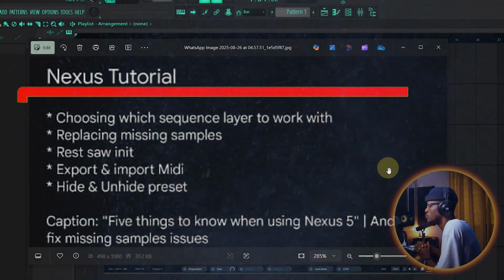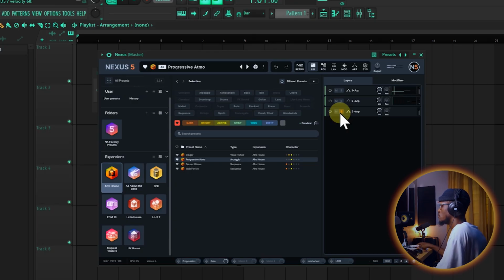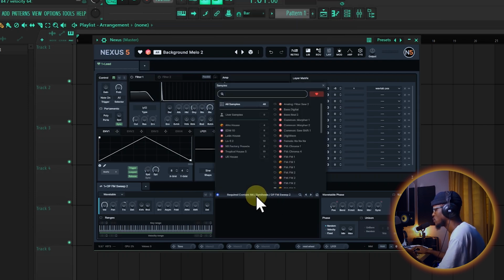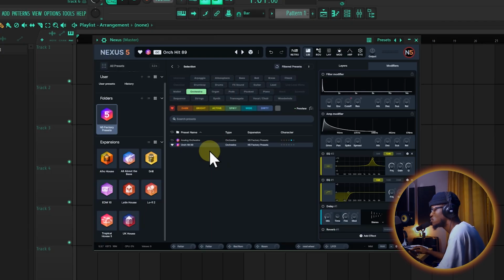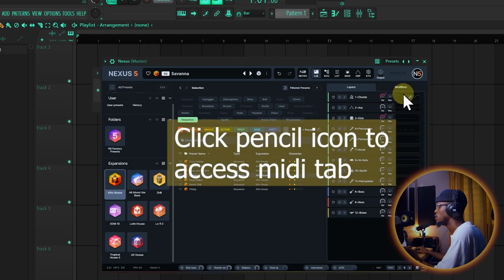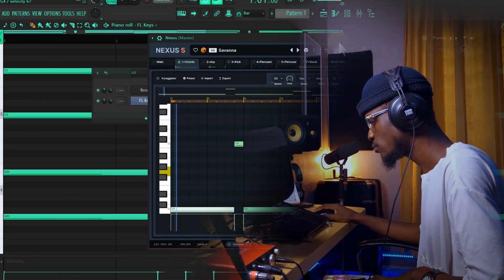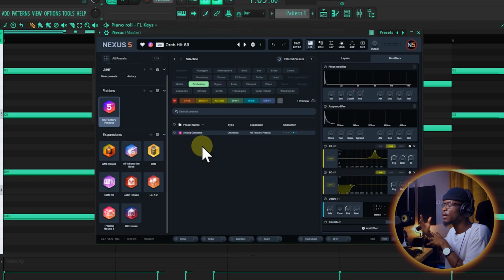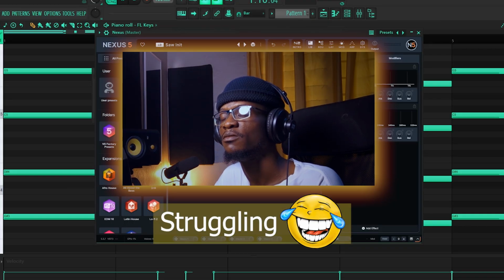Five Things You Should Know When Using Nexus- 5 | And Also Fix Some Common Nexus issues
*How to fix nexus not making sound | Quick guard
⚠ Please note: I'm reviewing these plugins based on my personal experience. So all tips I'm gonna be sharing with you in this video, is exactly how I myself would use the plugin.
Any further question, please visit the comment session✌

Timecode:
00:00 Introduction
00:37 Choose a layer to work with in nexus
1:54 Replace missing nexus samples
3:33 fix when Nexus stop working
4:58 Add or take midi from Nexus
7:34 Hide & Unhide nexus preset